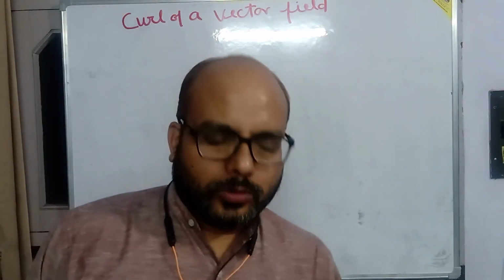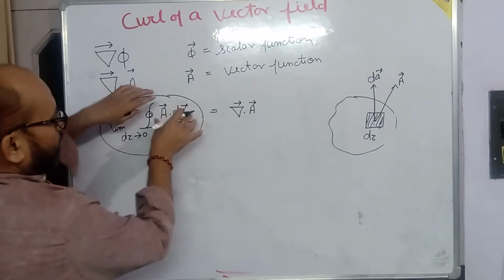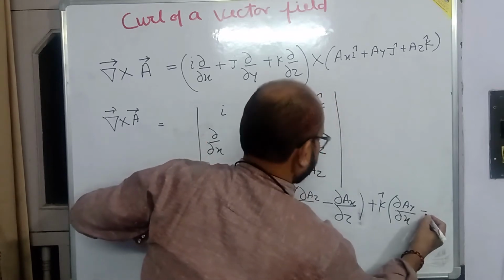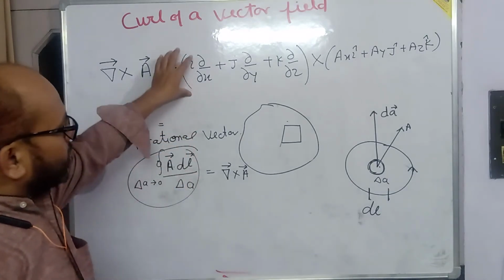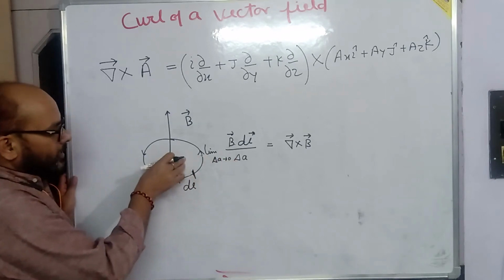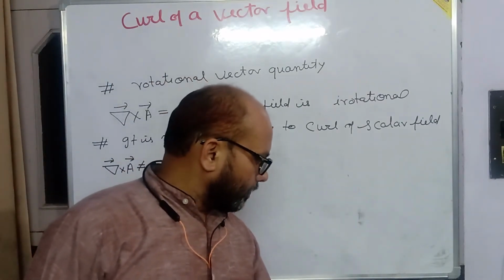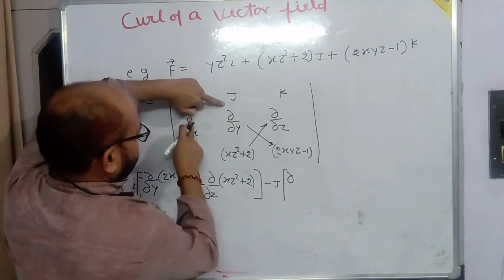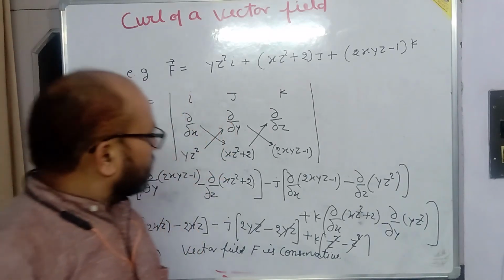Curl of a Vector Field: Lecture 10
The lecture talks about the curl of a vector field in electrostatics. The lecture is suitable for post graduate, undergraduate, engineering, class XII and also for students appearing at various competitive examination.